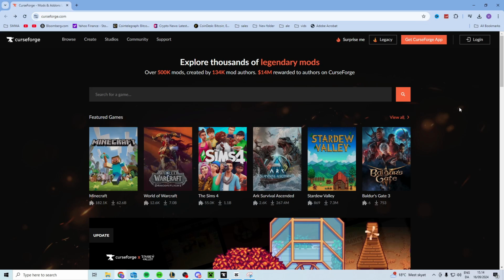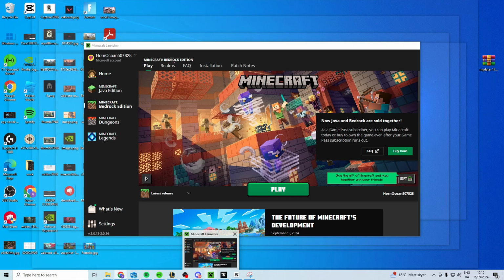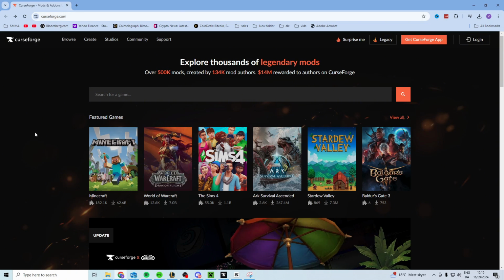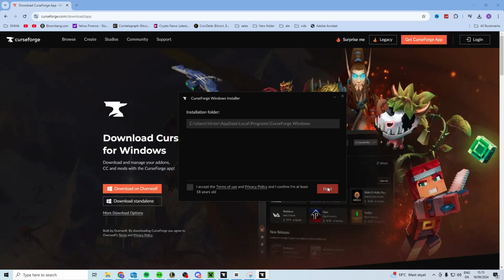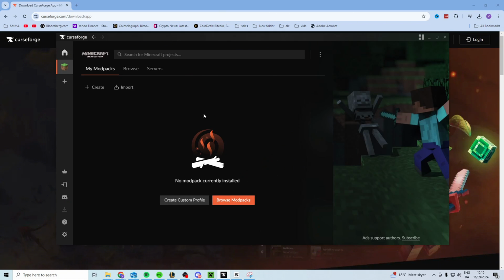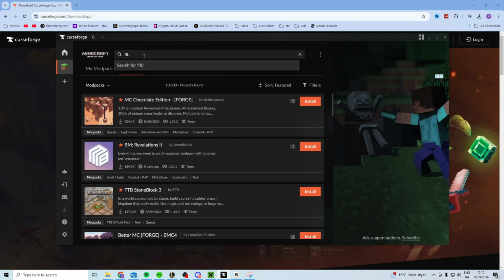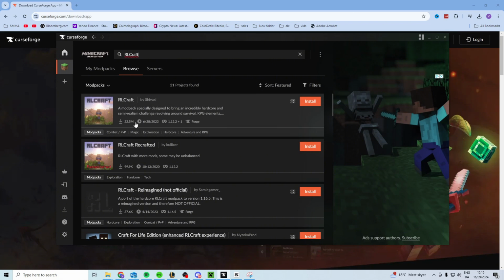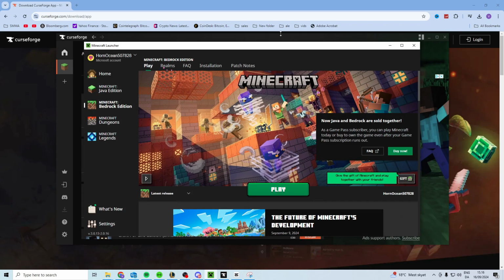How To Install RLCraft Minecraft Modpack (2025) | Full Tutorial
In this video I'll show you how to easy and fast download and install RLCraft modpack for minecraft as well as CurseForge. The method is very simple and clearly described in the video. Follow all of the steps & see how to download modpacks for free in Minecraft with this easy and fast guide